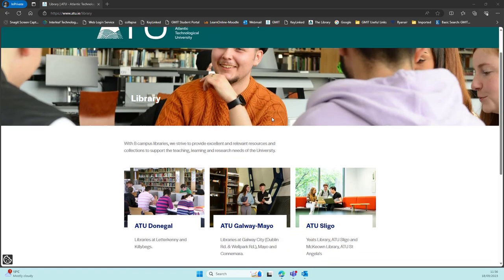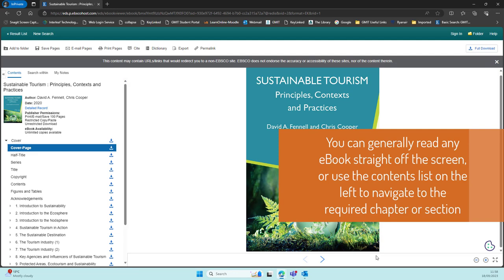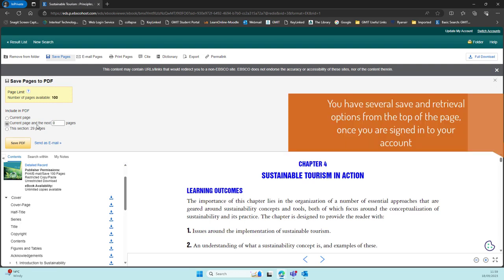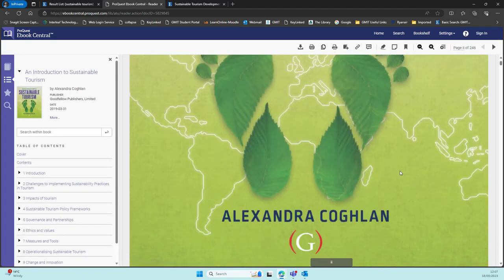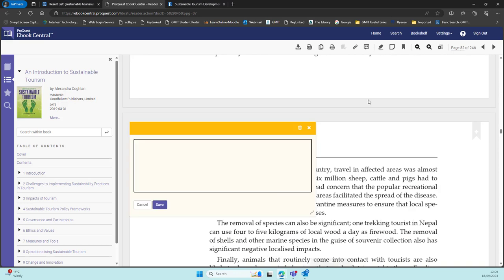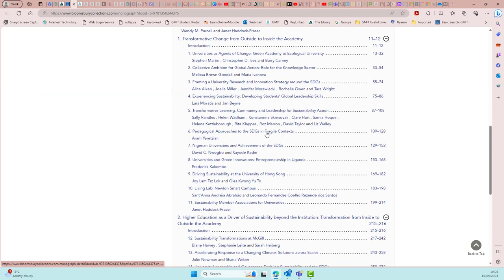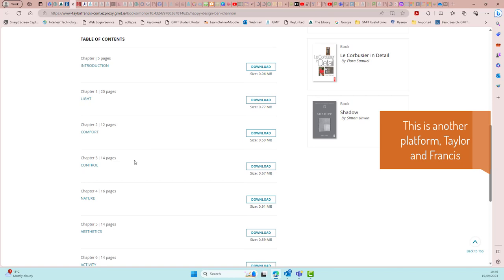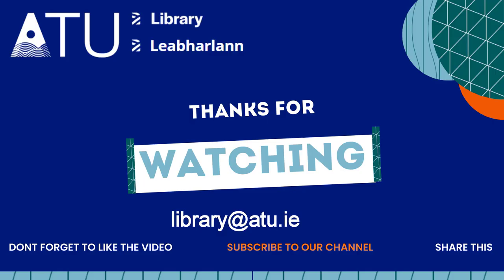eBooks in ATU Library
Brief video on various eBooks and platforms available from ATU Library